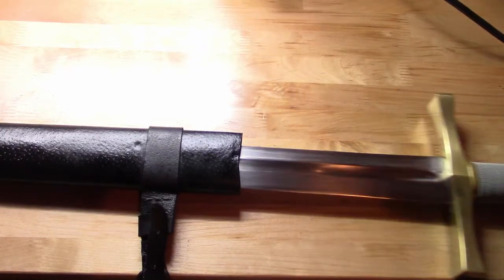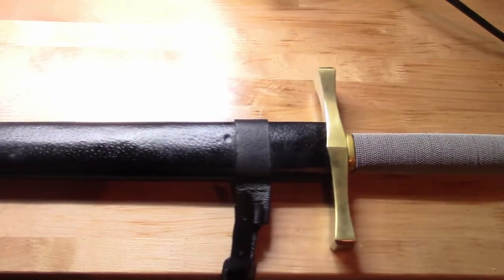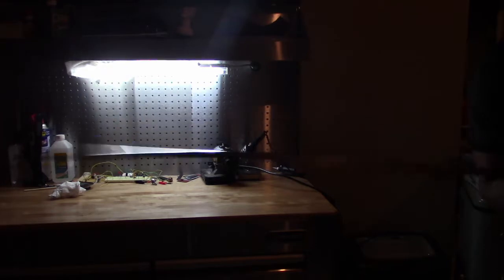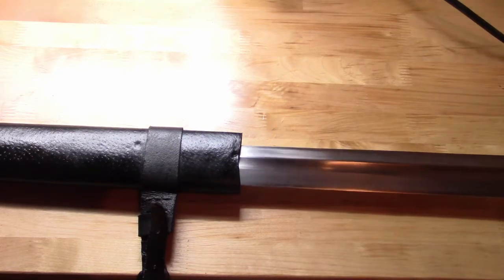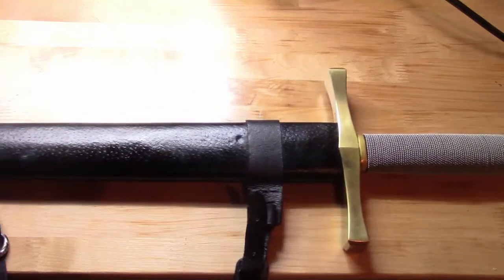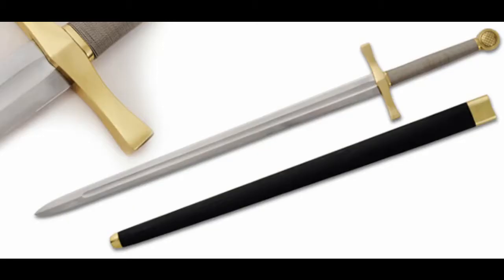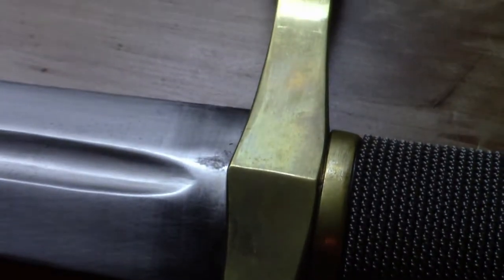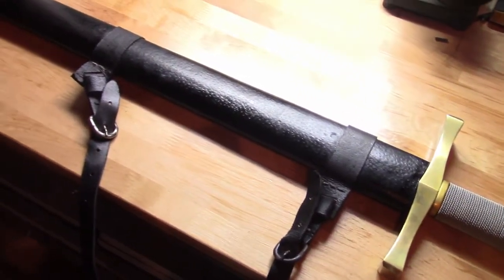Legacy arms Excalibur sword review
This is what you get for $475